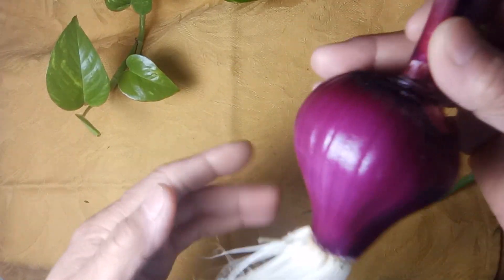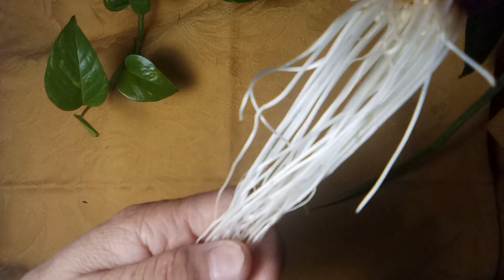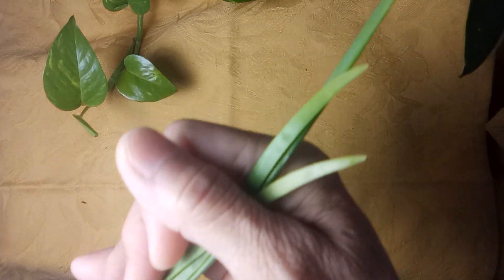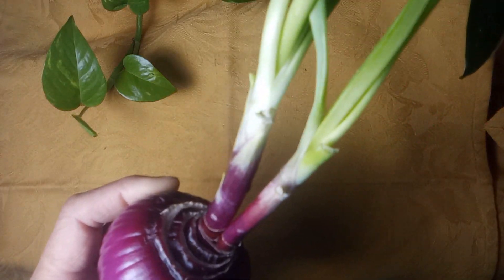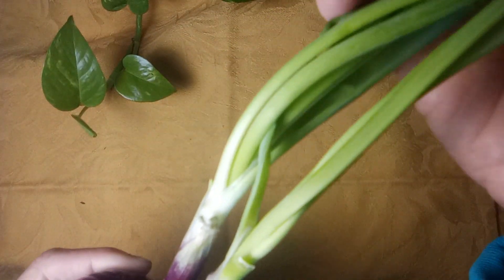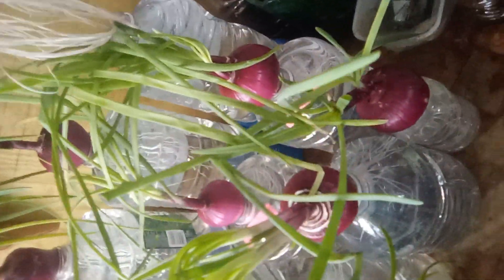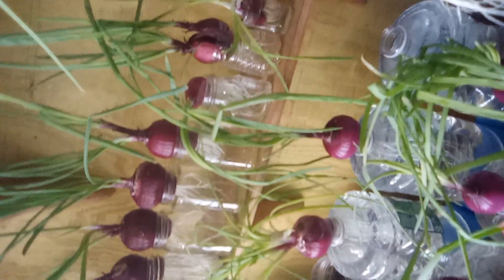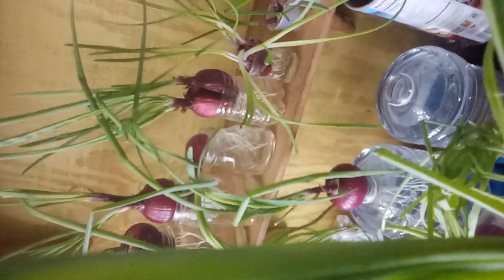SEE How Long the Roots & Leaves Onion on water for 24 days?🤩 By MCDC Variety & Ideas 🙏